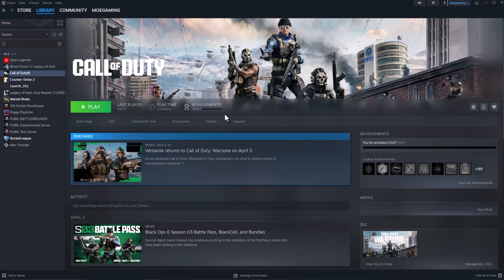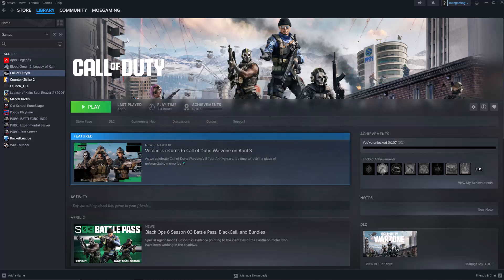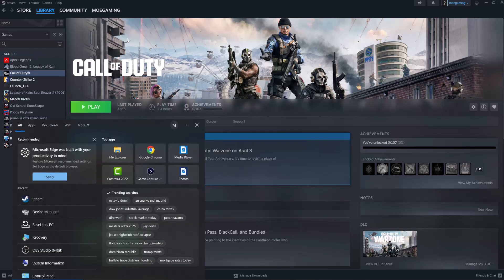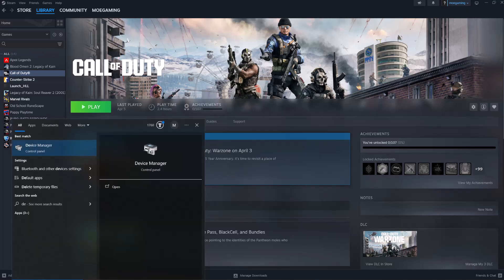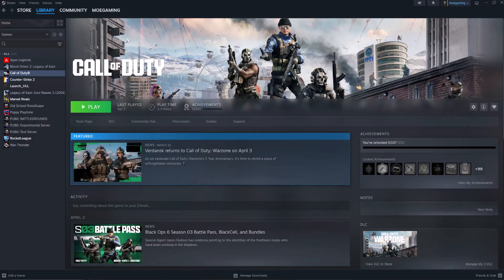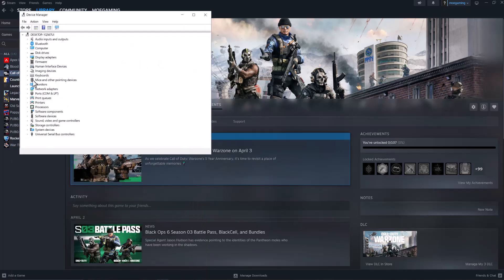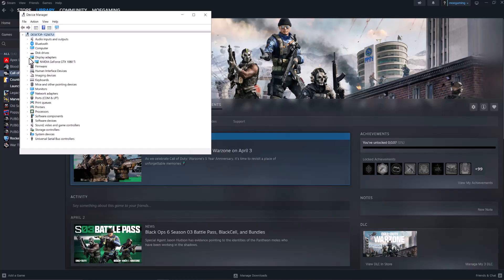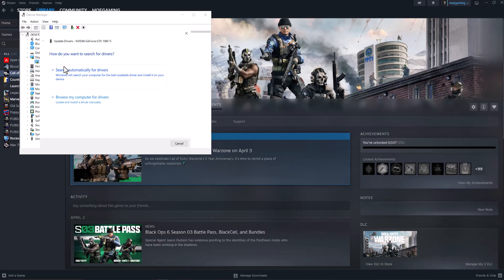How To Fix Devil May Cry 5 Crashing On Steam PC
In this video, I talk about How To Fix Devil May Cry 5 Crashing On Steam PC